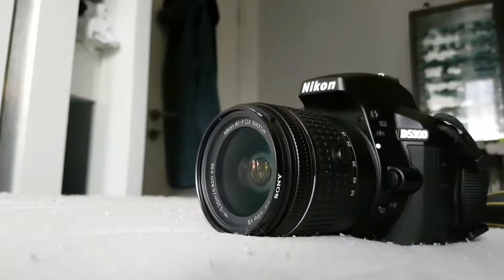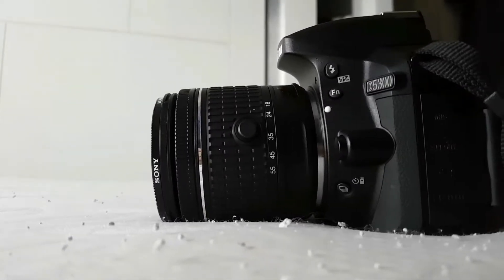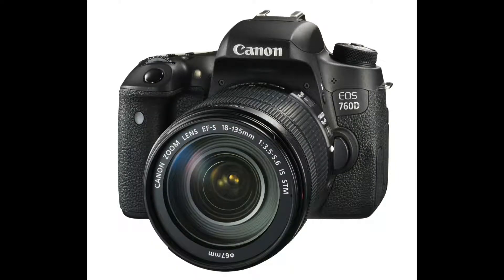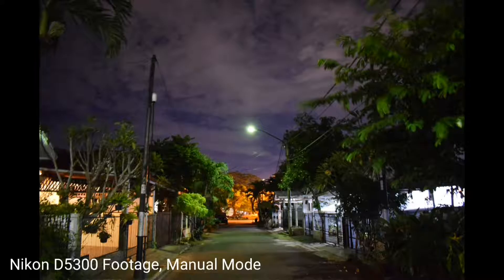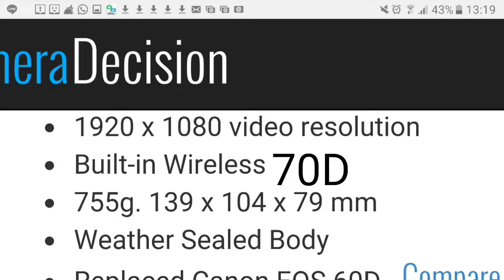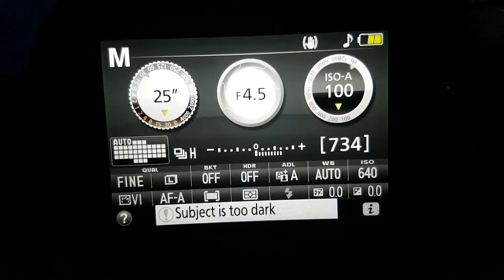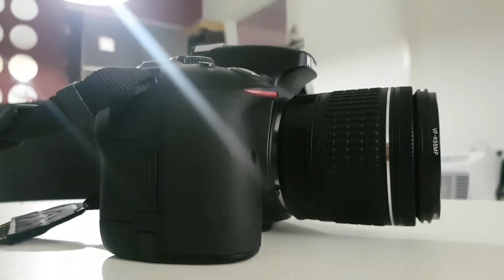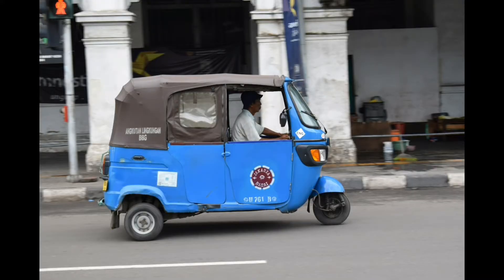Best Entry-Level Camera for Beginners! | Nikon D5300 Review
You guys seems to like my review videos, so here is another one!! Hope you like it!! Bye!!